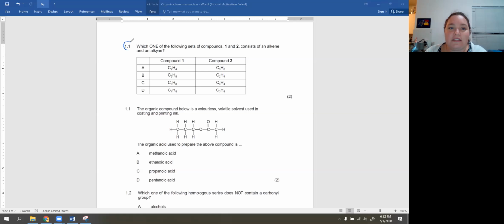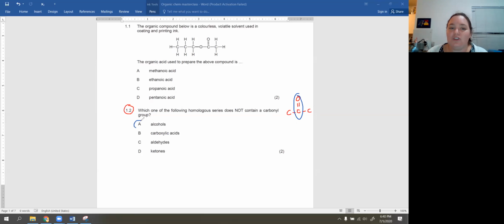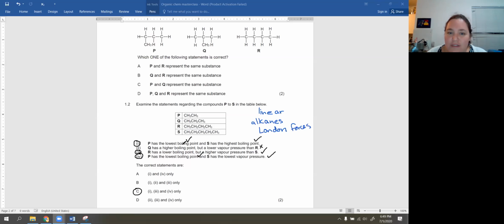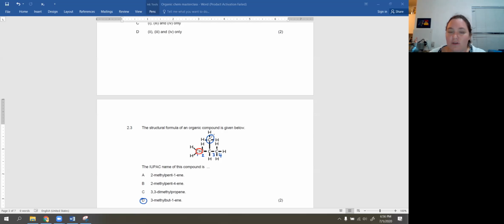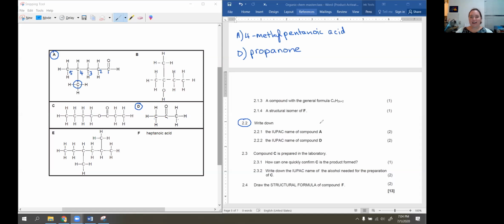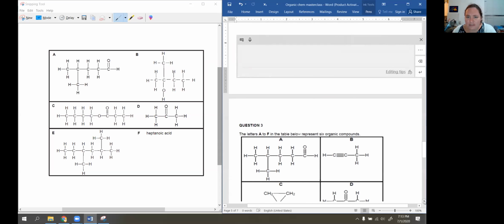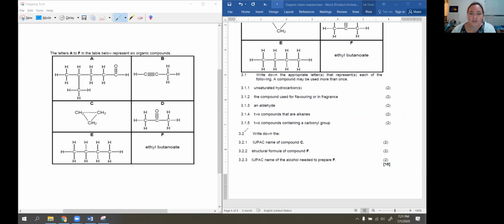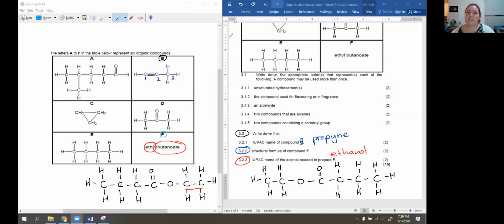Organic chemistry master class